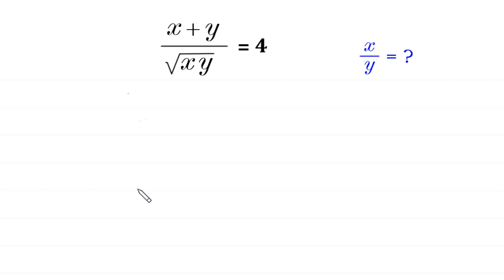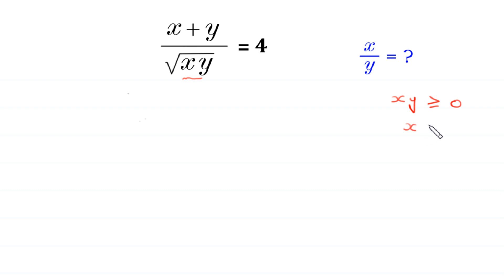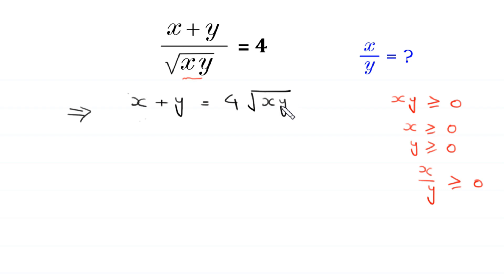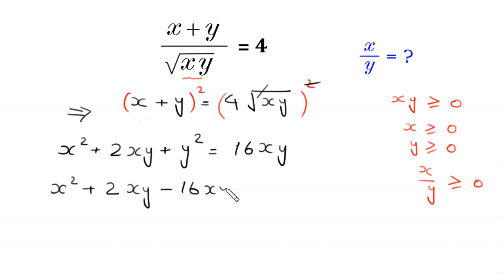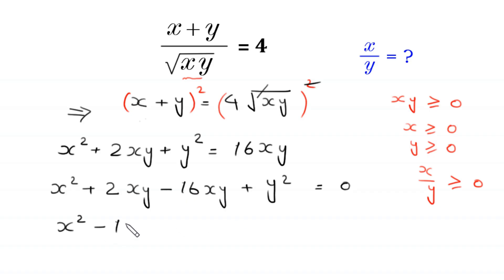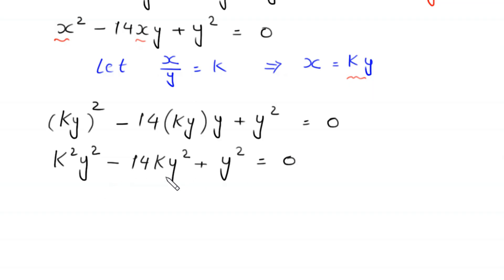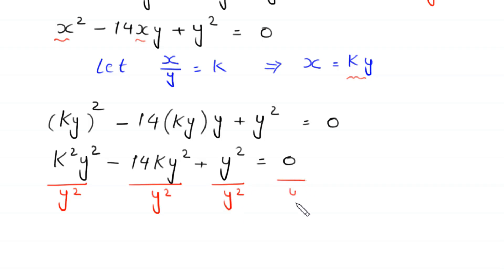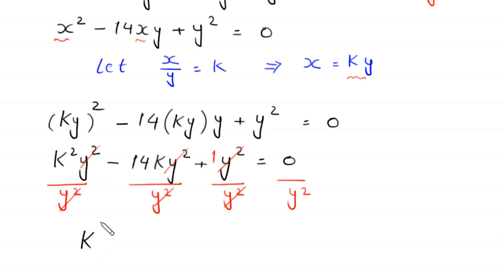Germany | Can you solve this ? | Maths Olympiad